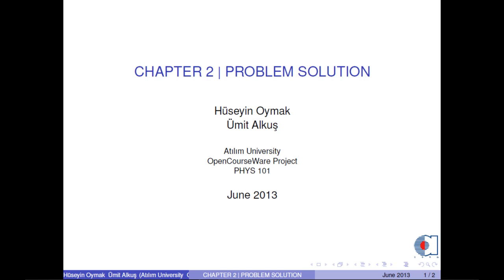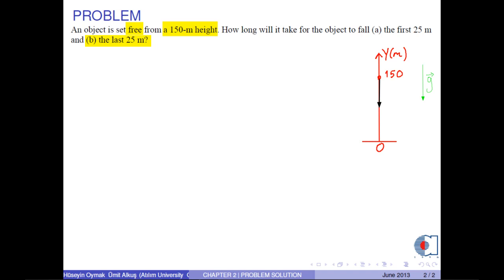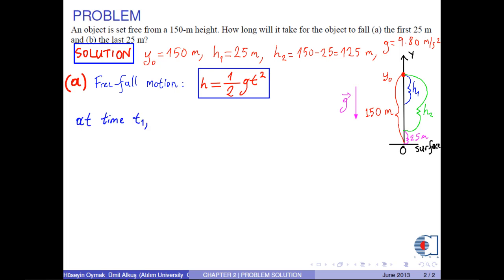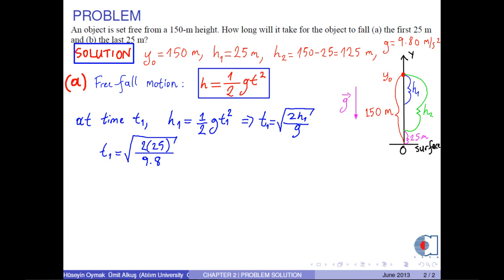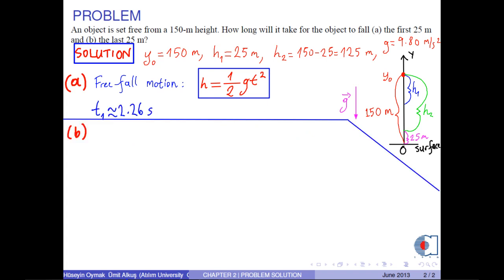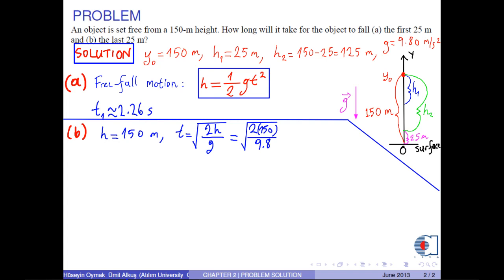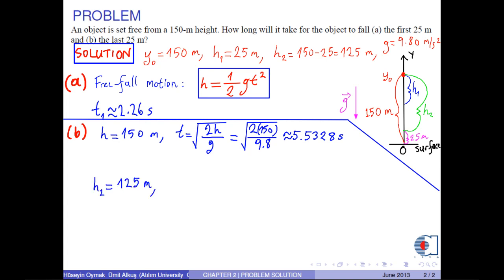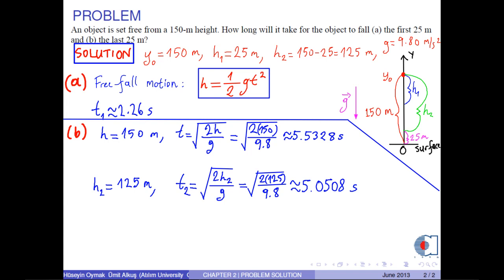chapter 02 problem 08 free fall